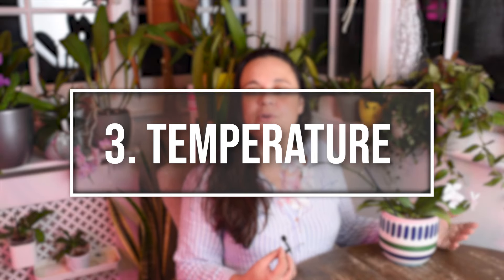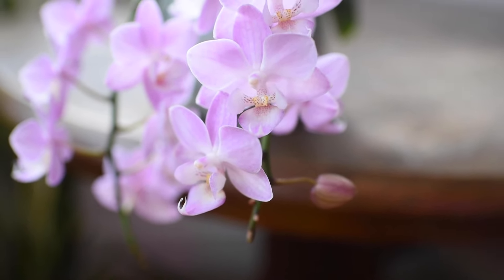How to care for your Phalaenopsis orchid after repotting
I have mostly tropical plants and hybrids that thrive in my home environment in London, UK.

Grab a cup of coffee, tea or any favourite drink of yours and let's get this video started!

Sphagnum moss:

Bark for orchids

Fertiliser:
(orchid fertiliser)
(slow release)

Orchids accessories
(bamboo sticks and flower sticks)

Barrina Growing lights:

Thin growing lights:

Pests treatment:
(Rubbing alcohol)
(hidrogen Peroxide 3%)
(leaf shine)
(house plant bug killer)